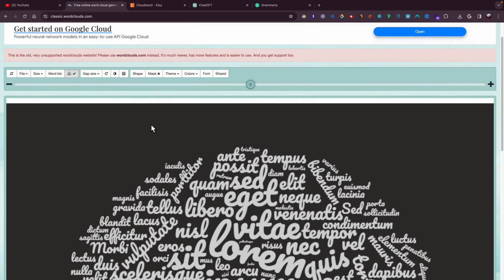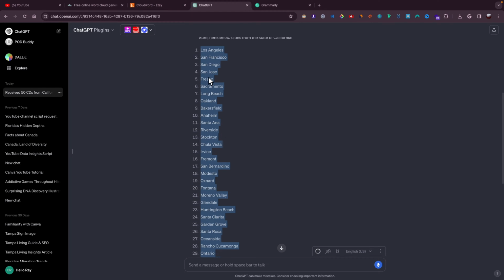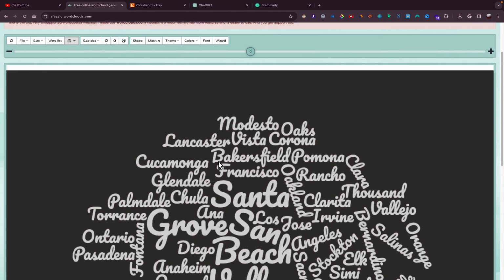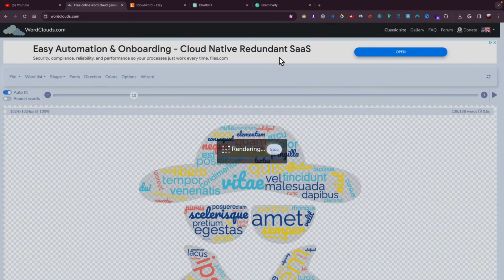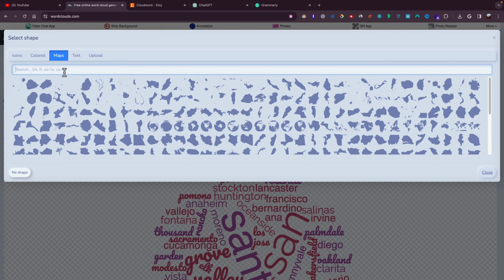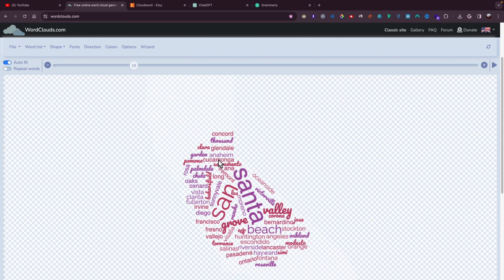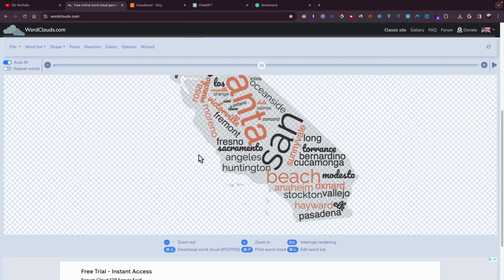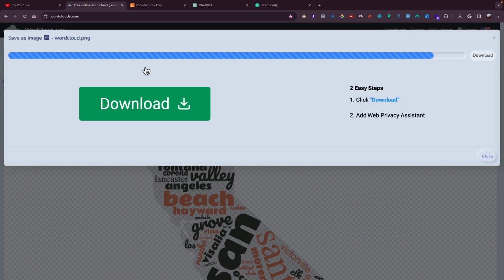WORD CLOUD GENERATOR DESIGN FOR FREE | WORD CLOUD TUTORIAL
With this tool, you can create beautiful word clouds in minutes, without any design experience required!

If you're looking for a simple way to create a word cloud, then this tutorial is for you! By following the guidelines in this video, you'll be able to create a beautiful word cloud in no time at all. Plus, this tool is free to use, so there's no reason not to give it a try!

 In this video, I'm going to show you how to design your own word cloud using a free word cloud generator.

Word clouds are a great way to see the different words that are most associated with a certain topic. By using a free word cloud generator, you can create a word cloud that is tailored specifically to your needs. This word cloud tutorial will show you how to create your own word cloud using a free word cloud generator, and help you customize the word cloud to better suit your needs.